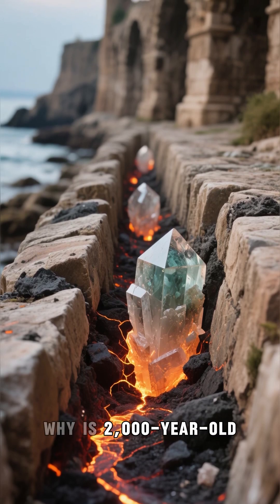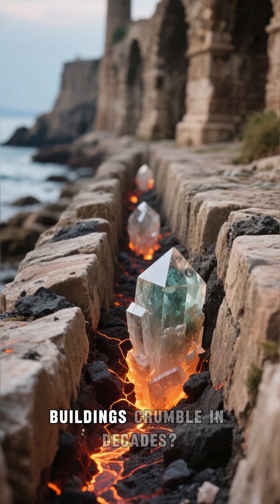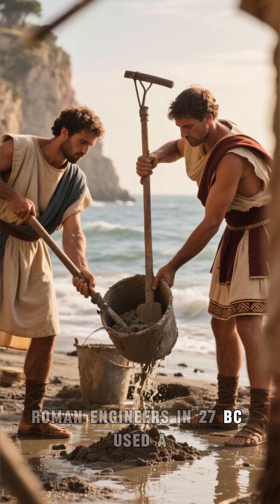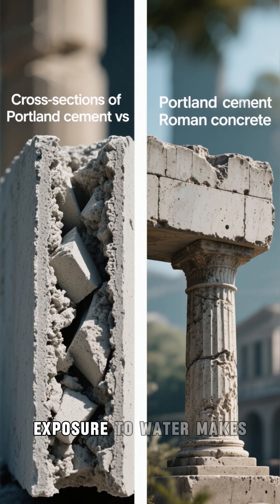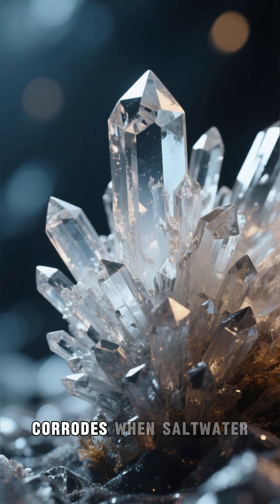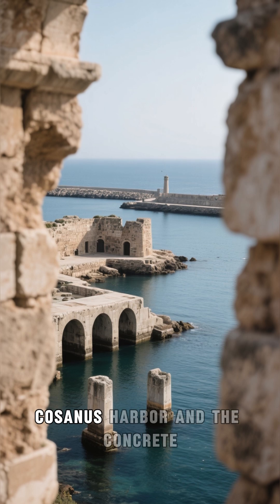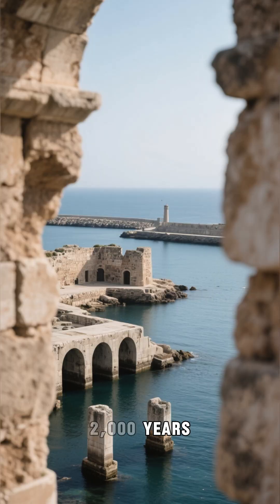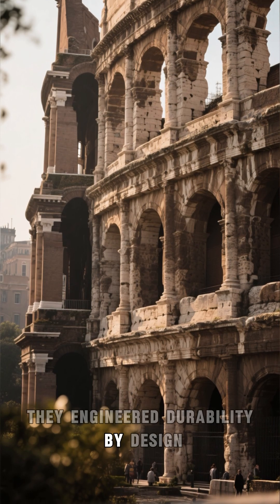Why Roman Concrete Is Still Stronger Than Modern Cement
Roman concrete has lasted nearly 2,000 years, outliving modern structures by centuries. This short reveals the real scientific reason ancient Roman engineering still outperforms modern materials — from volcanic ash to self-healing minerals like Aluminum-Tobermorite.